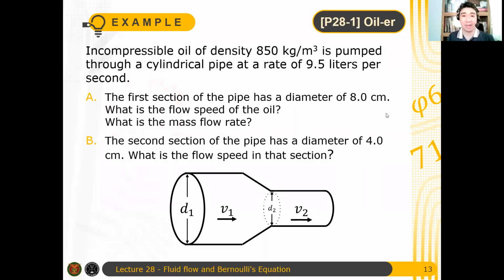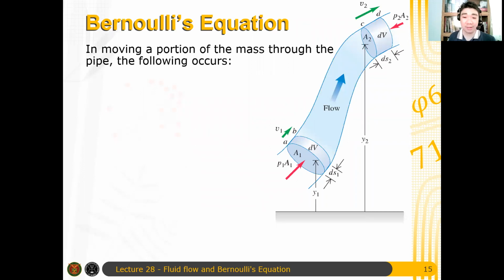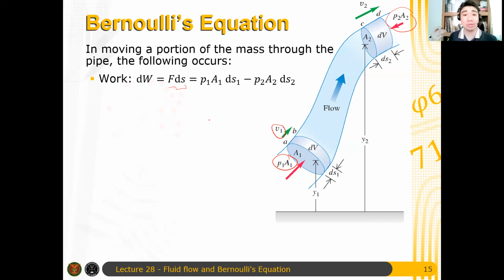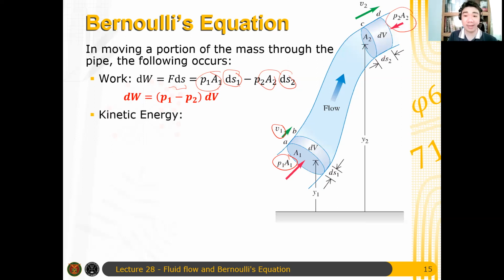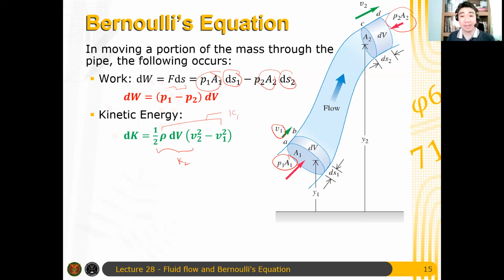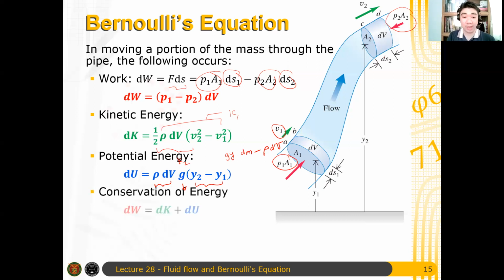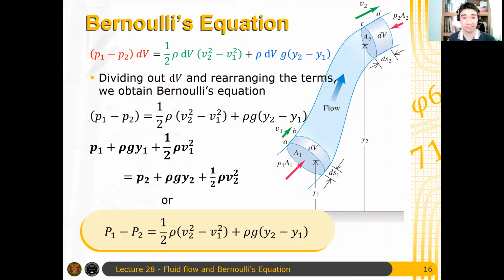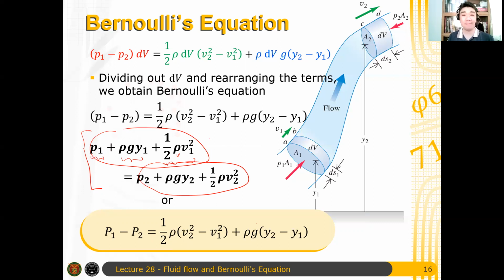Physics 71 Day 28 [Part 4/8] | Bernoulli's Equation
In this video, we derive the Bernoulli's equation by considering the energy conservation relation on a moving volume of ideal fluid.